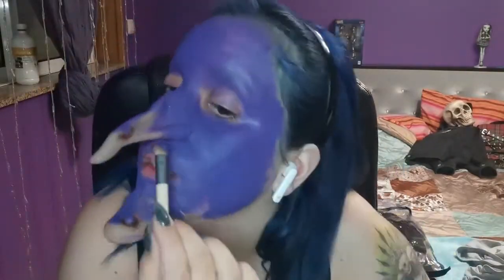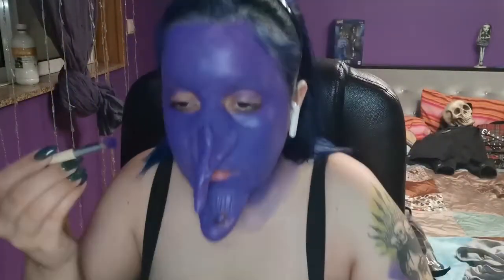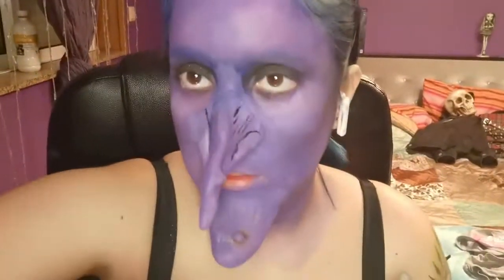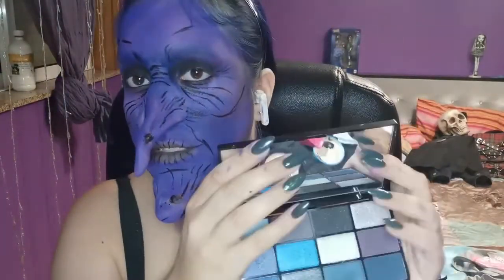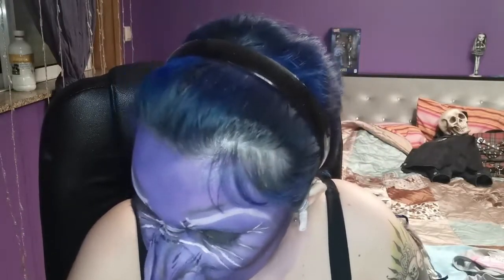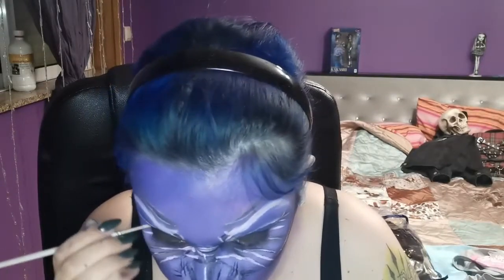BOOTIFUL OLD WITCH TUTORIAL WITH CHEAP AF PROSTHETICS!